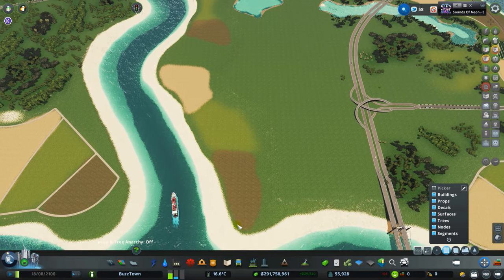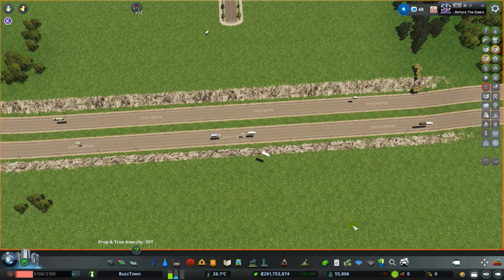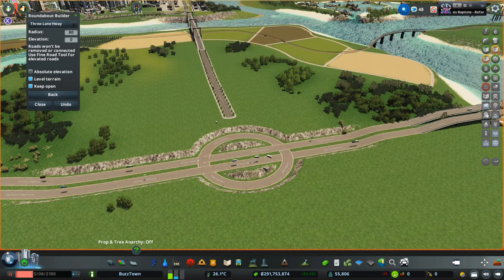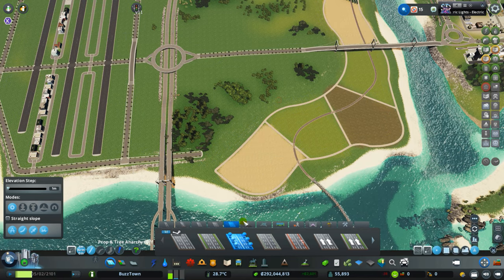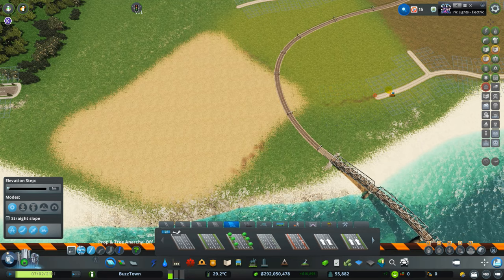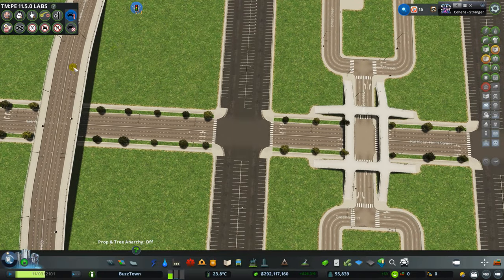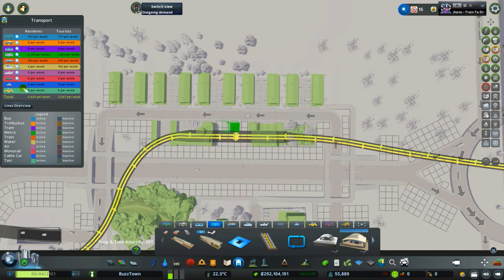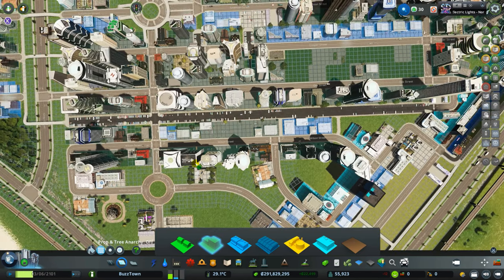Adding a huge shopping center with insane parking - "BuzzTown" #026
Learn from previous mistakes, do things even better, do better public transport, better road layout, better Industries and better traffic management. And here you have it guys and girls, the city called Buzztown. Being build on the Yakatorian Islands, which you can find over here:
This map has al the nice details for making a great city. So wish me luck. :-)